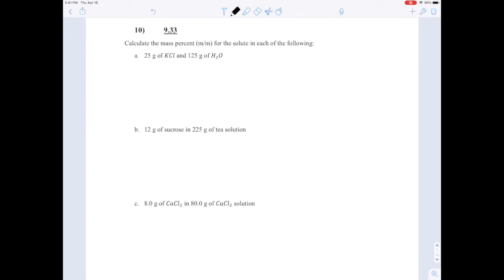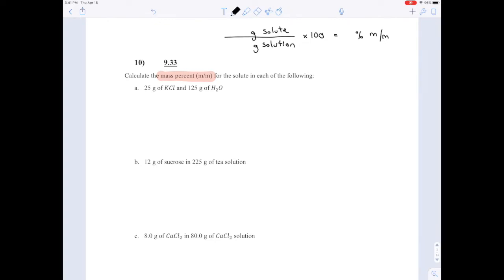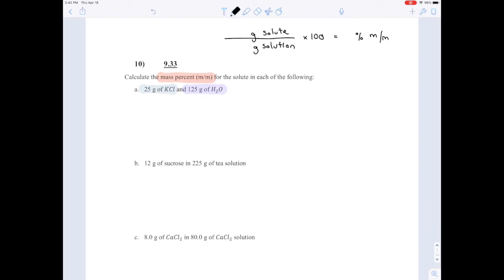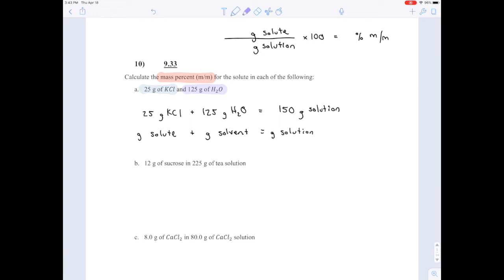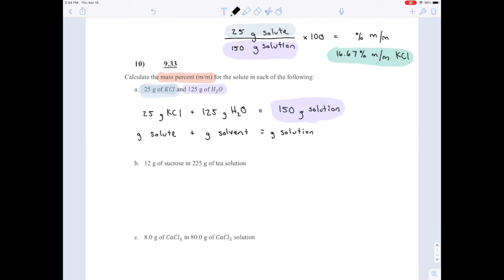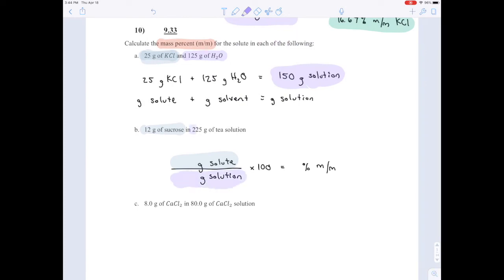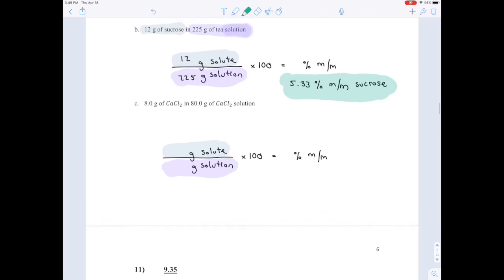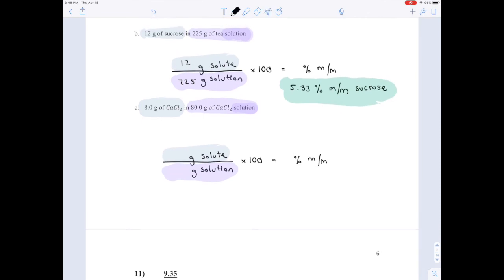Chapter 9 Exercise 10 Calculate the mass percent, % m/m